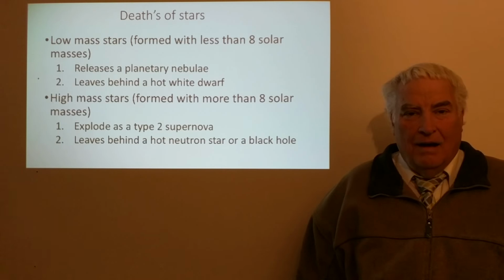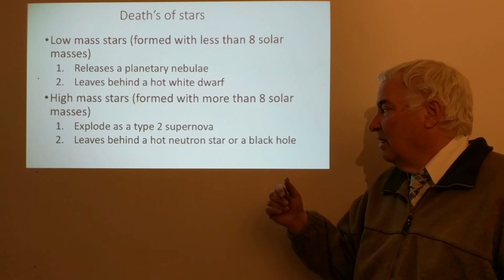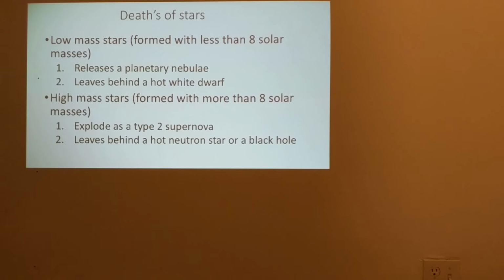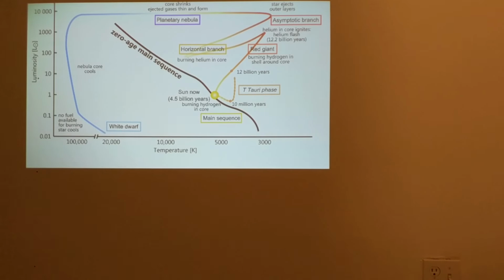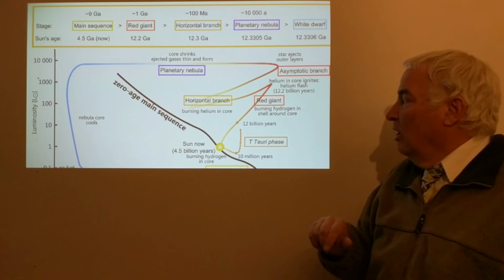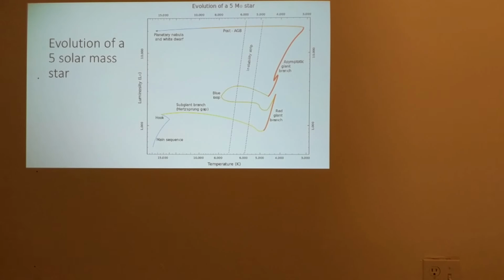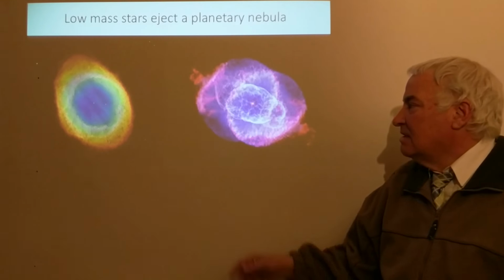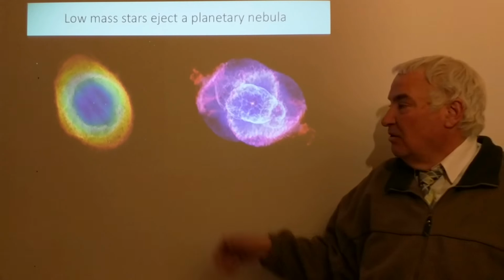Planetary nebula: the death of a low mass star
A description of the end stages of the life of a low mass star, especially the planetary nebula stage.